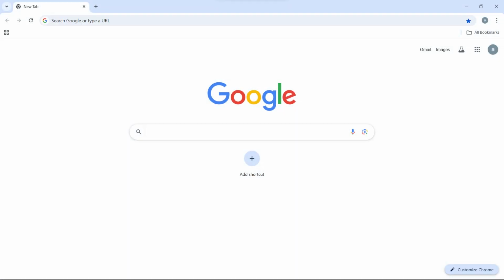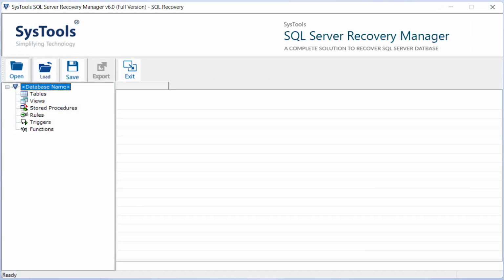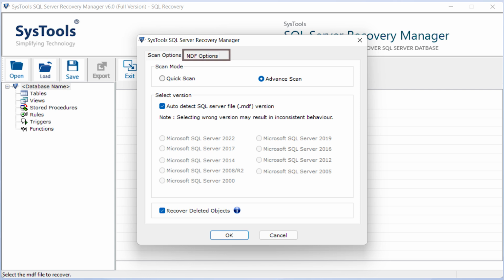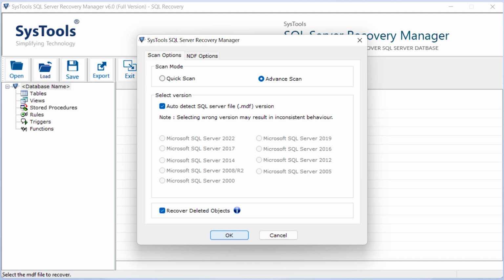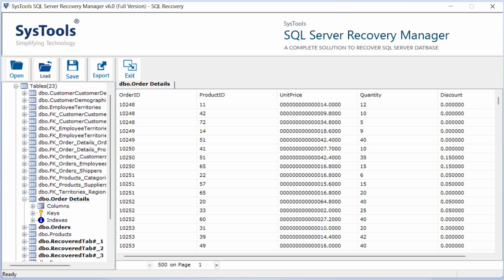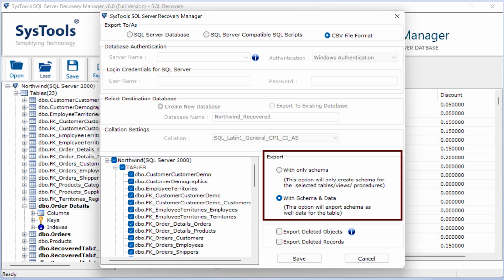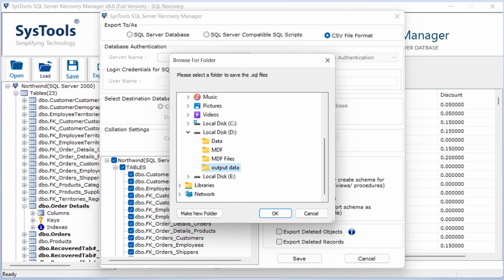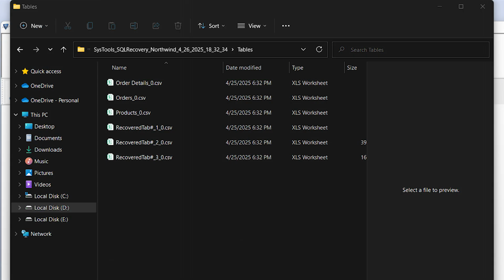SQL Server Recovery Manager Software by SysTools | Manage SQL Server Database and Avoid Data Loss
Struggling with SQL Server corruption, backup restore issues, or log file analysis?

In this video, discover the all-in-one SysTools SQL Server Recovery Manager Tool – the ultimate solution for managing, repairing, and recovering your SQL Server environment efficiently.

Whether it's recovering corrupted databases, analyzing logs, or restoring backups, this tool simplifies every SQL Server recovery task.

*💡 What is SysTools SQL Server Recovery Manager?*
SysTools SQL Server Recovery Manager is a powerful and comprehensive software suite designed to perform multiple SQL Server management and recovery tasks from a single interface. It supports database recovery, backup restoration, log file analysis, and password recovery — all in one platform.

*🌟 Key Features of the SQL Server Recovery Manager Tool:*
✅ Recover SQL Database – Repair corrupt MDF and NDF files
✅ Restore SQL Backup – Extract data from BAK files even if partially corrupted
✅ Analyze SQL Logs – Preview insert, update, delete operations from LDF files
✅ Extract Data from MDF File – View table records, stored procedures, functions, and more
✅ SQL Password Recovery – Instantly recover lost SQL Server user passwords
✅ Export Options – Save recovered data to SQL Server or as SQL-compatible scripts
✅ Support for SQL Server 2019, 2017, 2016, 2014, and earlier versions
✅ User-friendly interface – Built for both DBAs and non-technical users
*🛠️ Working Steps to Use SQL Server Recovery Manager:*
1️⃣ Launch the SysTools SQL Server Recovery Manager Tool
2️⃣ Choose from modules like Database Recovery, Log Analyzer, or Backup Recovery
3️⃣ Load the respective file type (MDF, LDF, or BAK) into the selected module
4️⃣ The tool scans and previews the database content or log operations
5️⃣ Apply filters (if needed) to narrow down specific items or actions
6️⃣ Select the required objects or data
7️⃣ Export the recovered or analyzed data to your SQL Server or save as .sql scripts

🎯 Whether you're dealing with database corruption, backup failures, or log tracking – this is your go-to SQL disaster management toolkit.